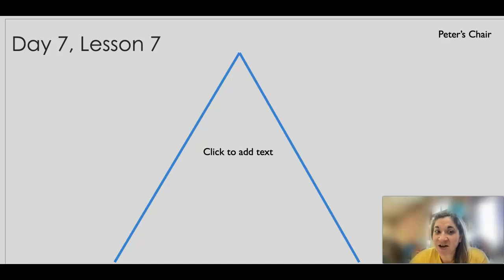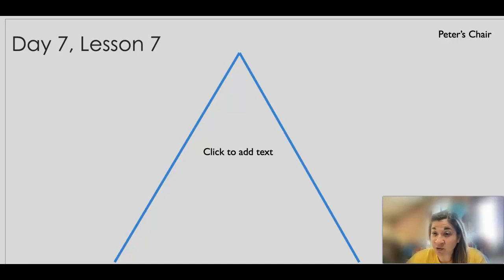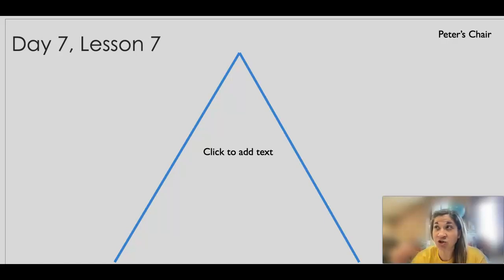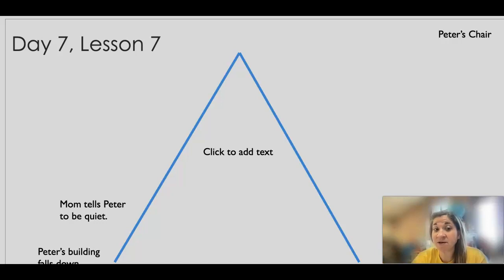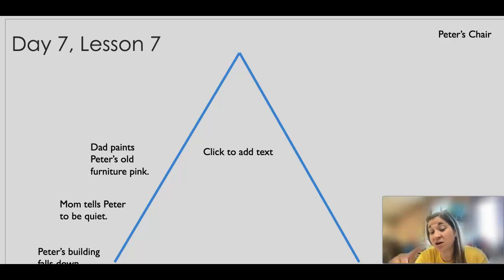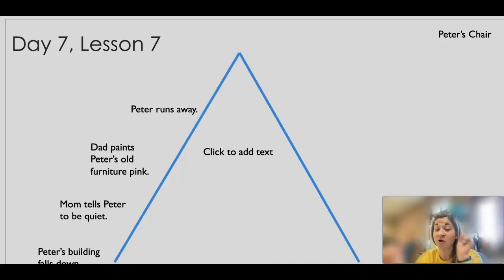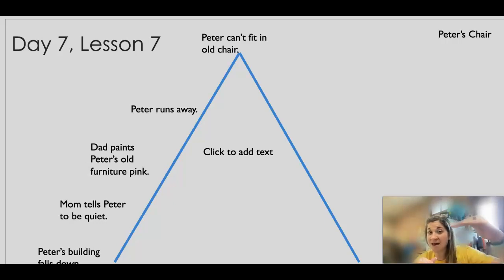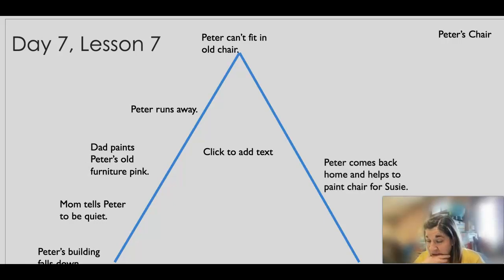Peter's Chair- Story Mountain